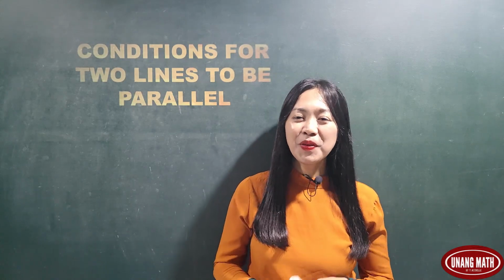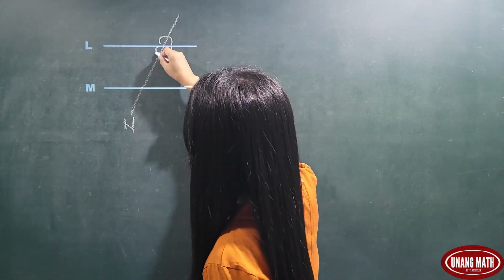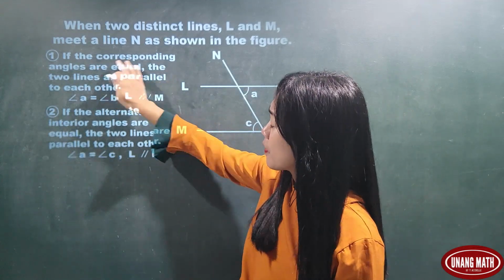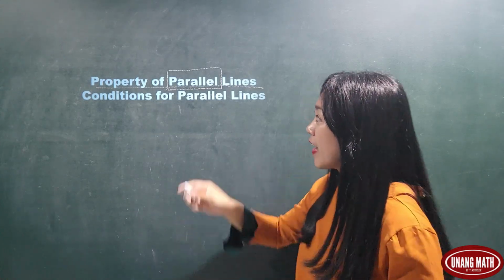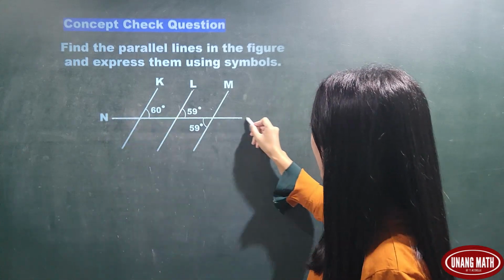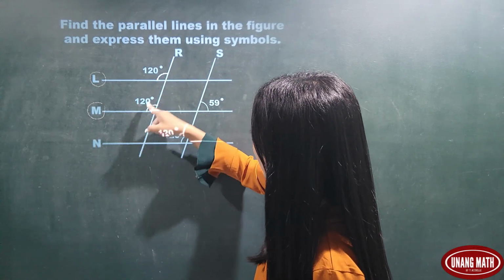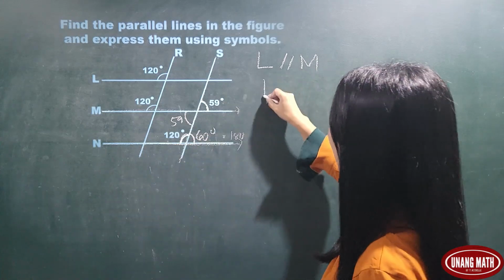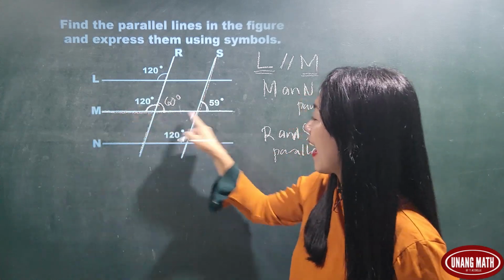CONDITIONS FOR TWO LINES TO BE PARALLEL LINES / MATH TUTORIAL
Episode 92: Conditions for Parallel Lines. Two lines are said to be parallel lines if the corresponding angles and alternate interior angles are equal in measures.